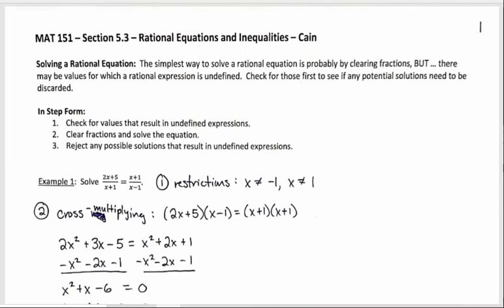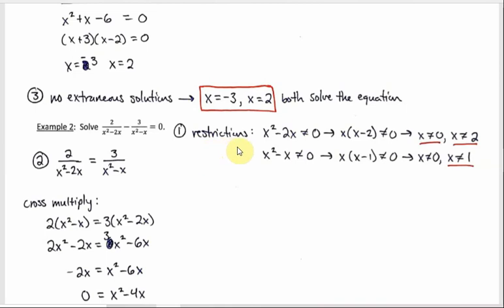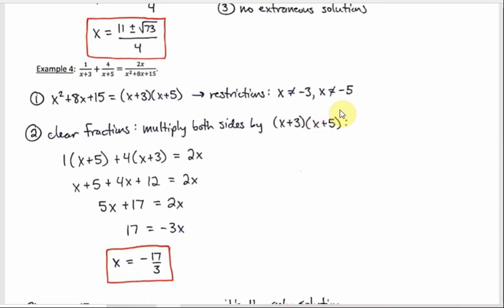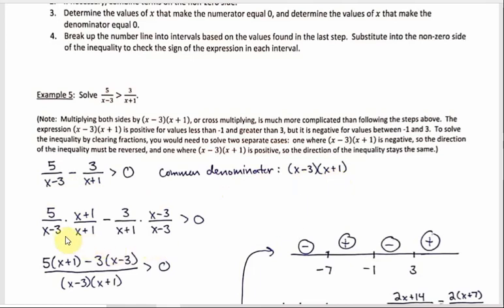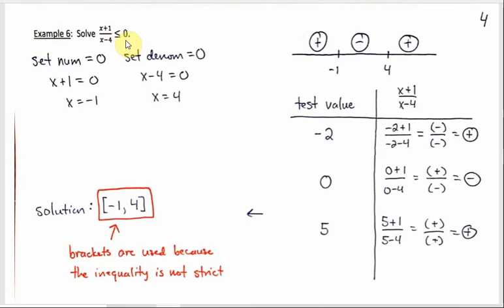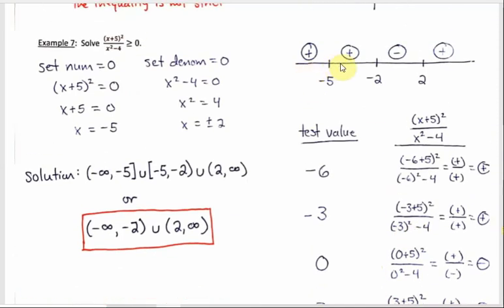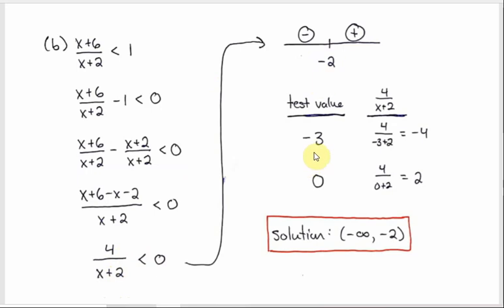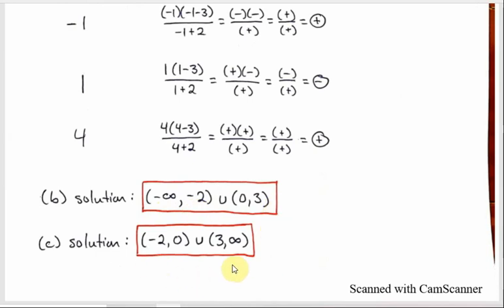MAT 151 - Sec 5.3